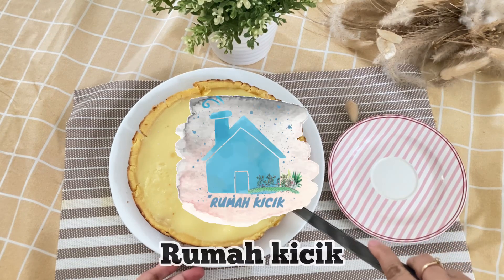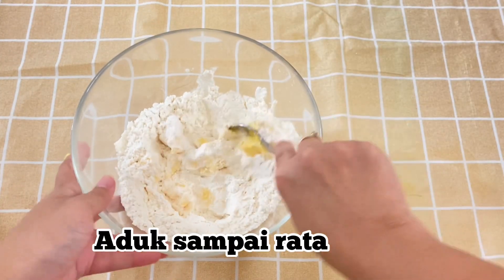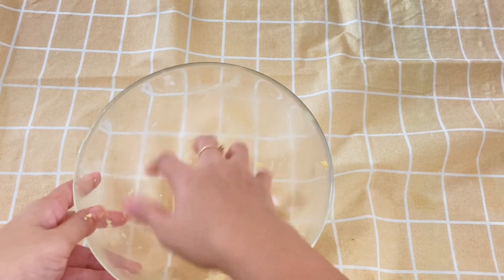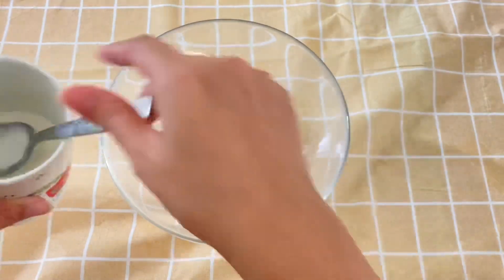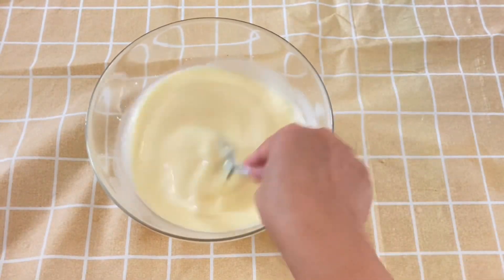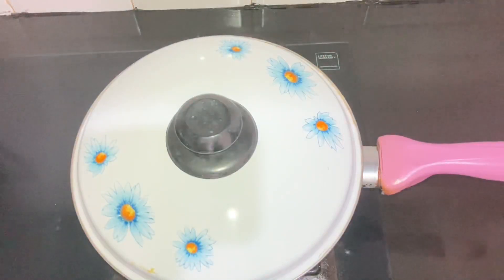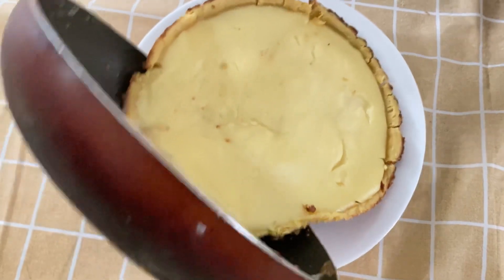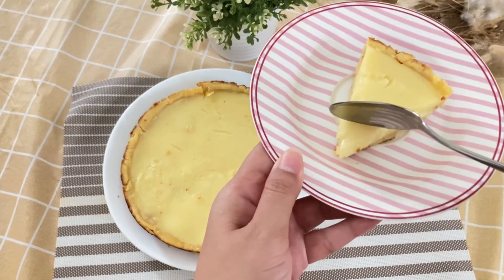RESEP PIE SUSU TEFLON | RUMAH KICIK